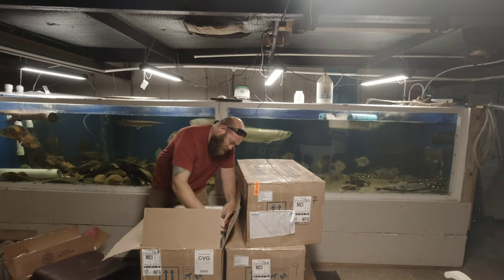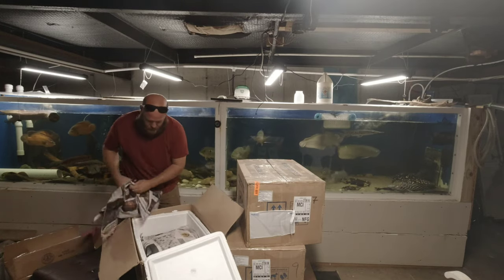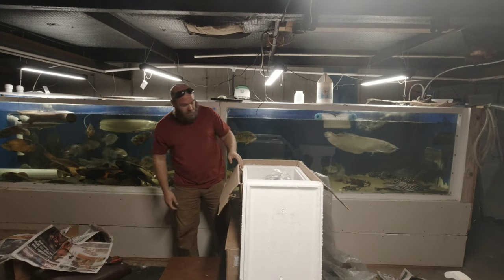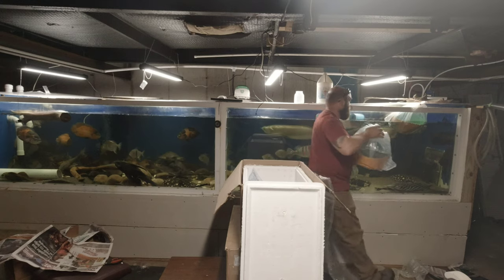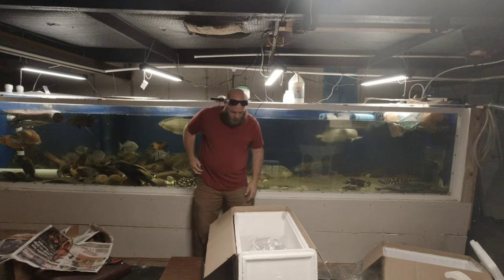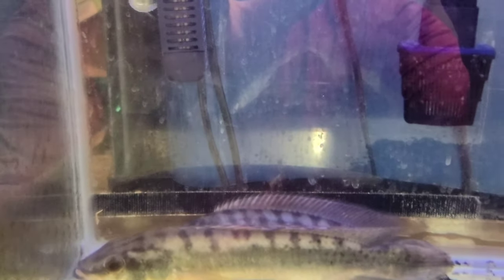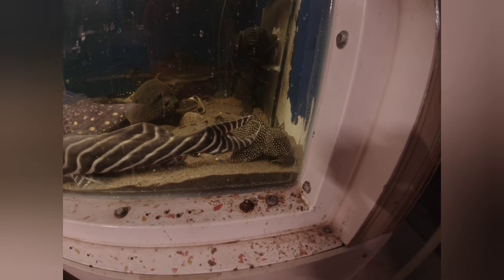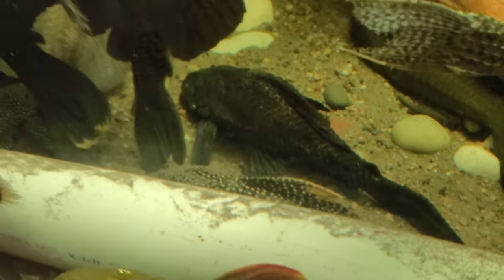THE HOLY GRAIL OF PIKE CICHLIDS!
THE HOLY GRIAL OF PIKE CICHLIDS! UNBOXING FISH FROM JASONSPLECOSCICHLIDS.COM.Two plecos and 6 pike cichlids. The Rosemarie pike has been on my list since seeing a picture of one!